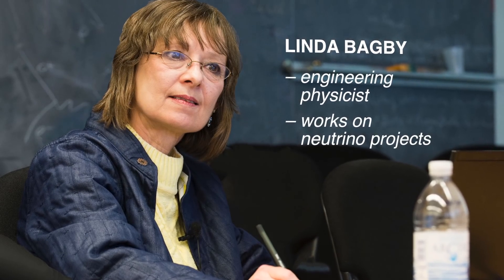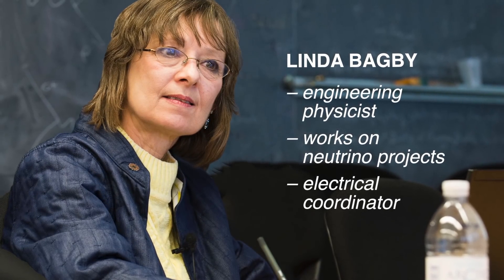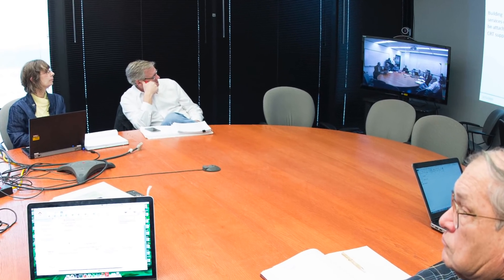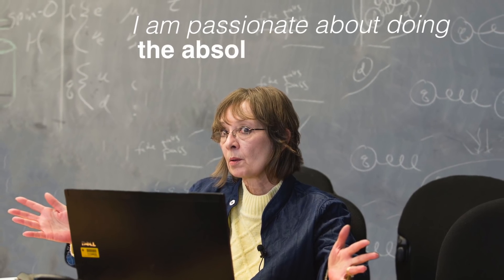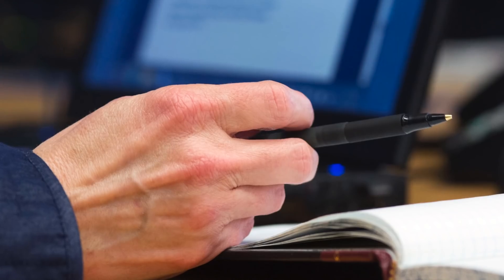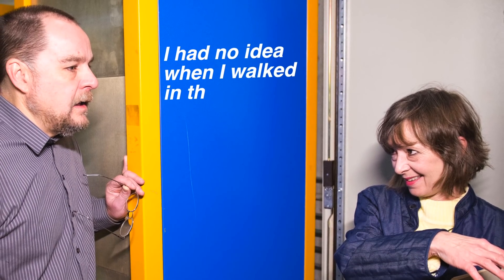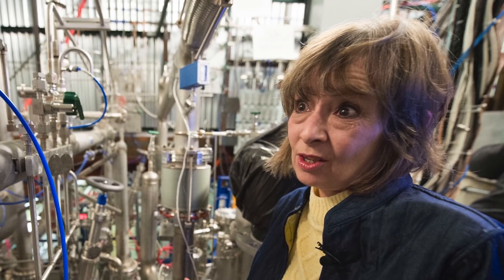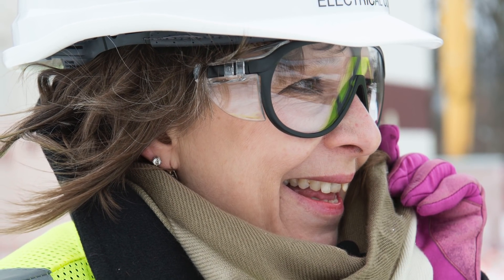A Day in the Life of Engineering Physicist Linda Bagby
Linda Bagby keeps Fermilab's neutrino experiments grounded. As an engineering physicist and electrical coordinator for Fermilab’s short-baseline neutrino program, she integrates the electronic subsystems into an experiment where all the electronics work together. You might find her cheerfully fielding questions in Wilson Hall, taking painstaking measurements at one of the detector sites or meticulously inspecting equipment at a test site.